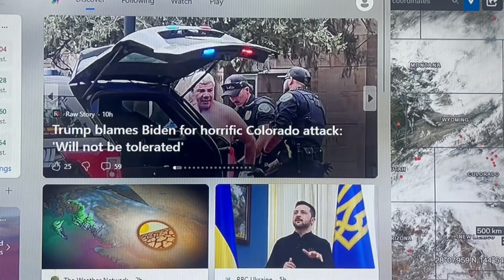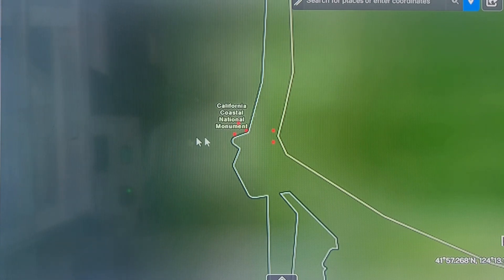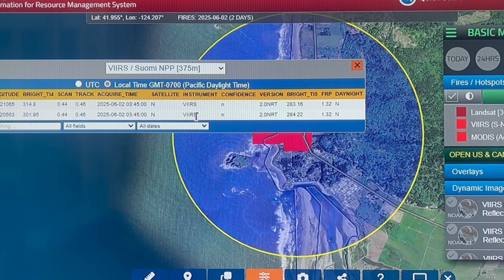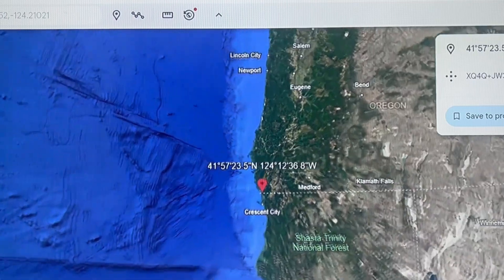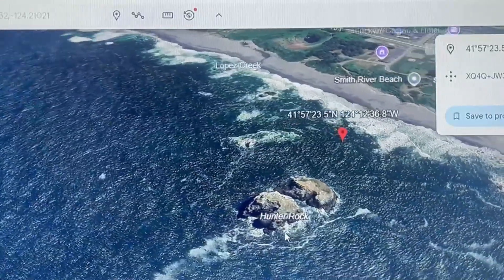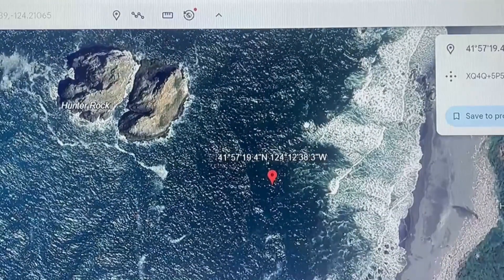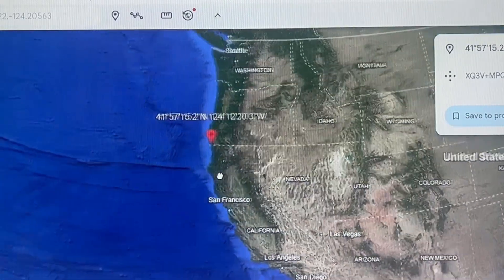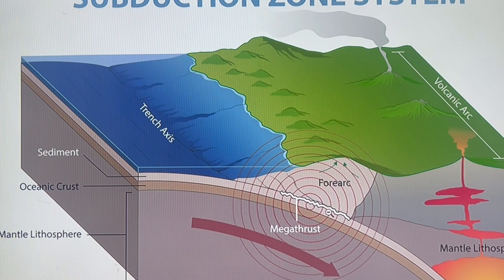South Cascadia Subduction Zone Heat. June 02, 2025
Several heat detection points off and off shore norther California / Idaho earthquake swarms